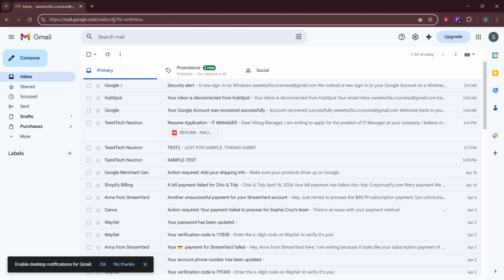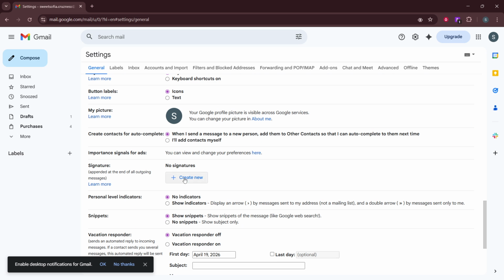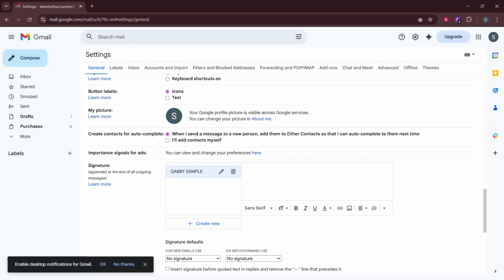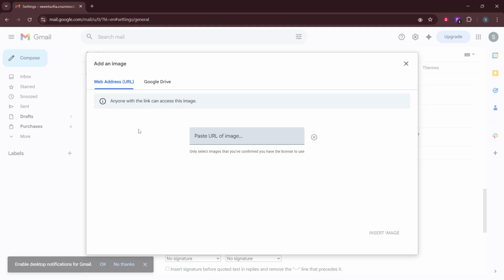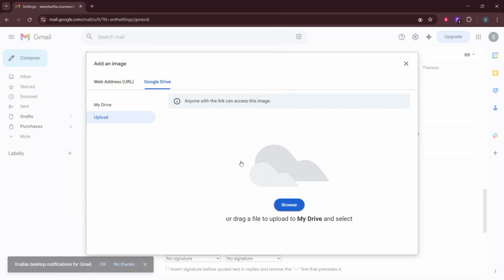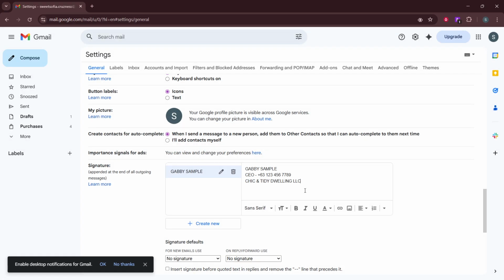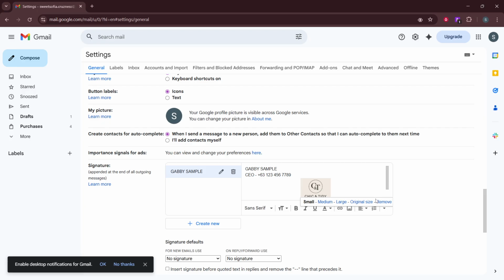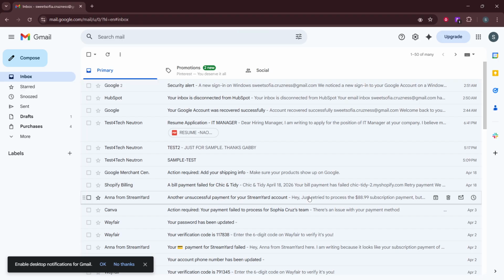How to Create Signature in Gmail with Logo [2026 Full Guide]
How to Create Signature in Gmail with Logo

In this video, we show you exactly how to create signature in Gmail with logo to help you maintain a professional and branded appearance in all your outgoing communications.

A well-designed digital signature serves as a vital component of your professional identity and brand consistency. We discuss the importance of managing image dimensions, utilizing the formatting toolbar to align text with your logo, and the value of establishing multiple signatures for different communication contexts to ensure every message you send carries a polished and authoritative aesthetic.